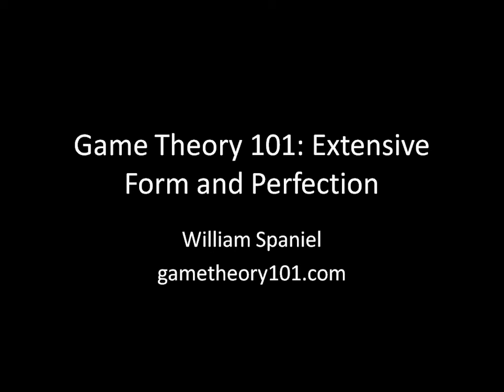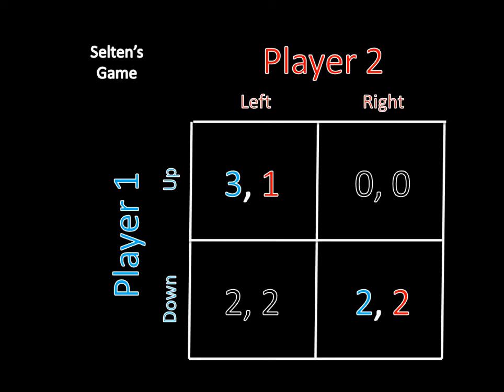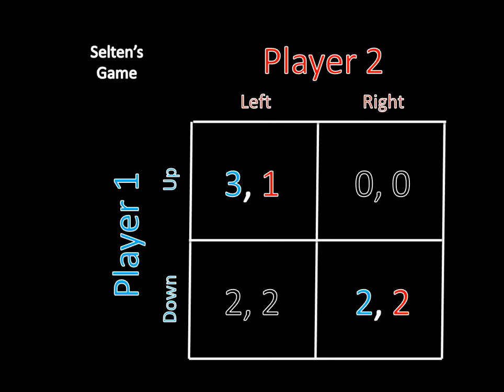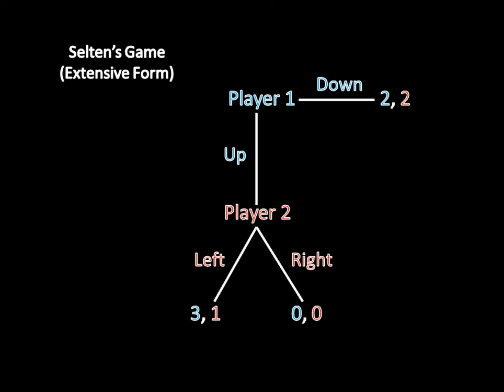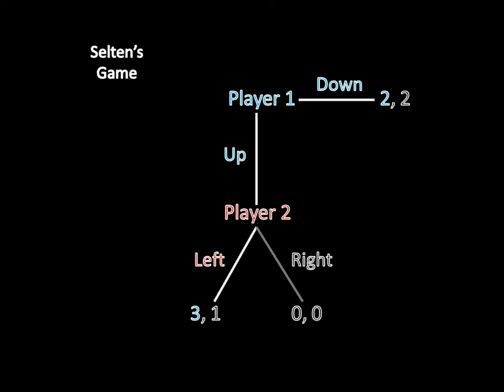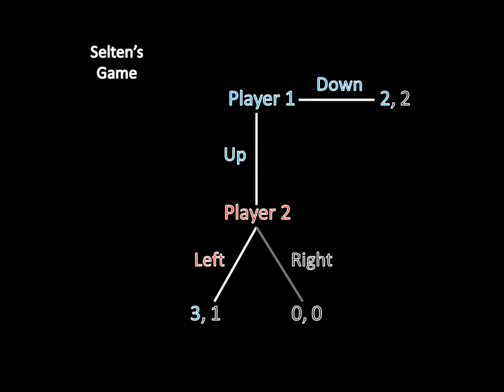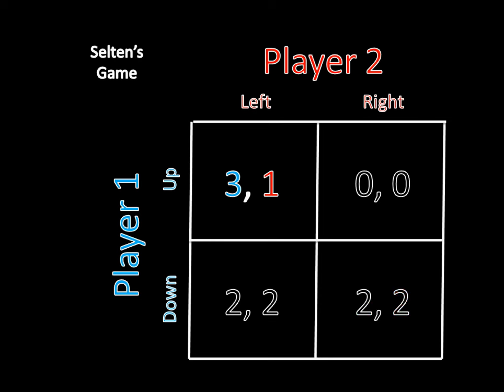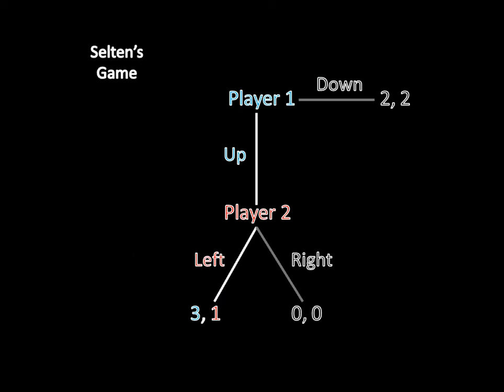Game Theory 101: Extensive Form and Subgame Perfect Equilibrium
This lecture begins the process of moving away from the comfortable matrix games into extensive form. With this new outlook, we can also introduce the concept of perfection, which prevents players from making incredible threats. We use Selten's Game/Horse to demonstrate these concepts.

For more, visit gametheory101.com.